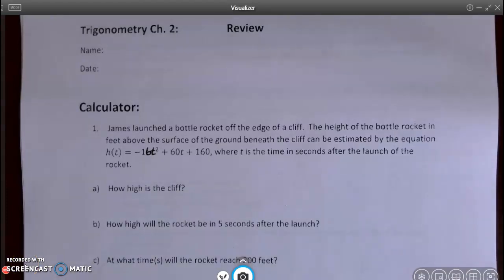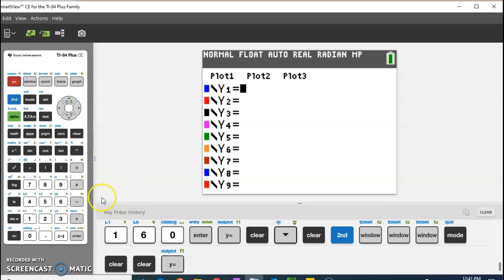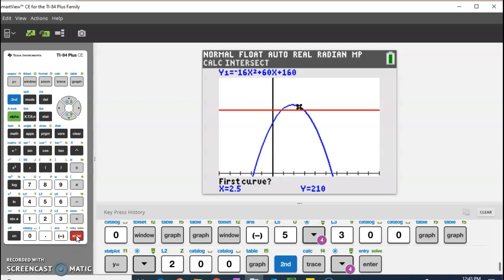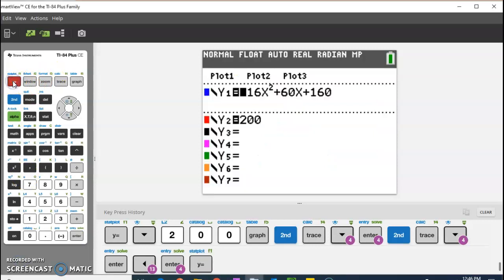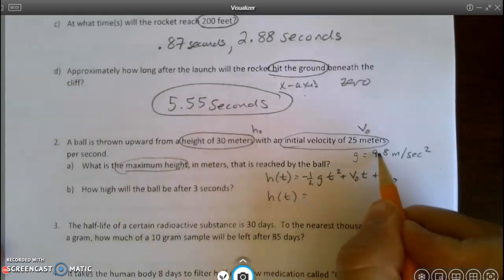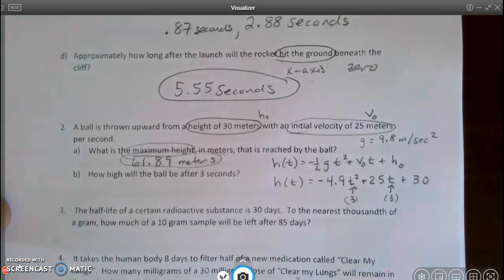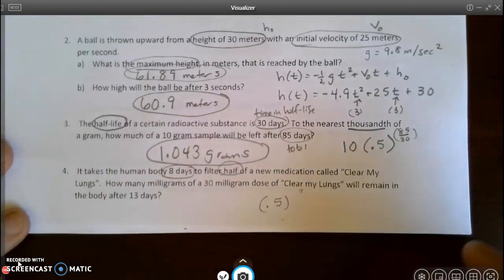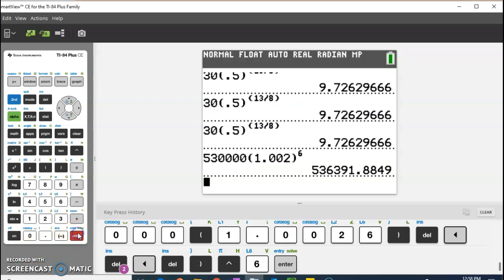Unit 1 Review Video #1